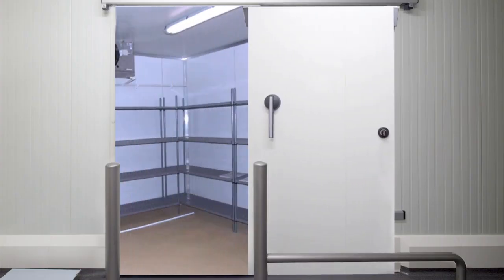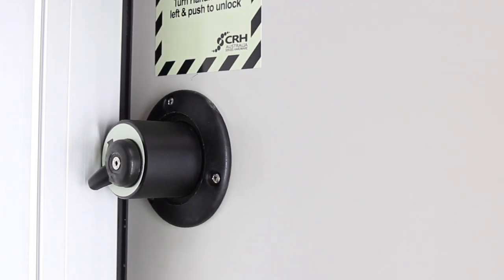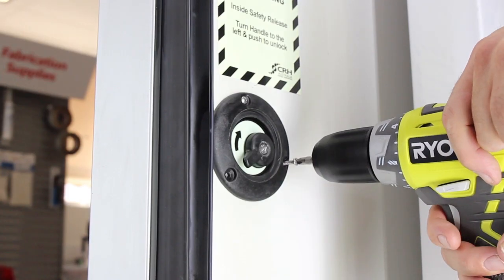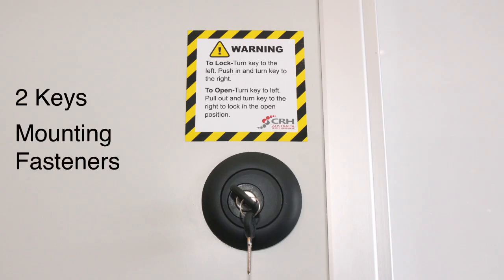How To Lock Your Fridge And Freezer Sliding Doors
CRH Australia offers a solution to lock coolroom and freezer sliding doors. Fully compliant, supplied with 2 keys and the mounting hardware - you can now easily secure your coldrooms.